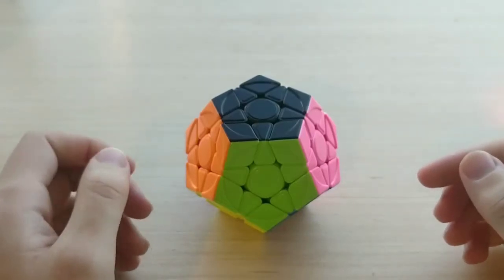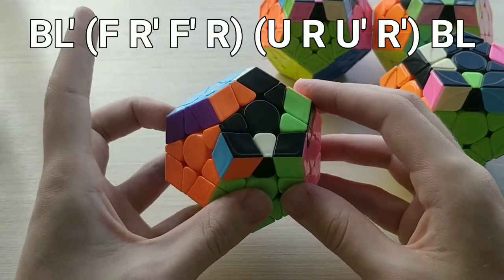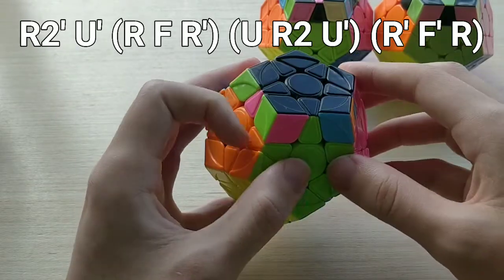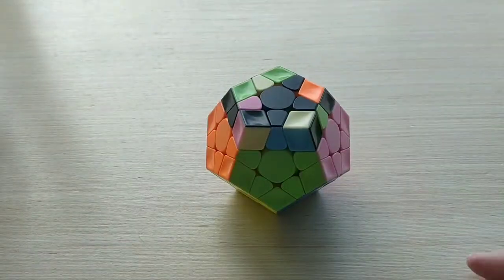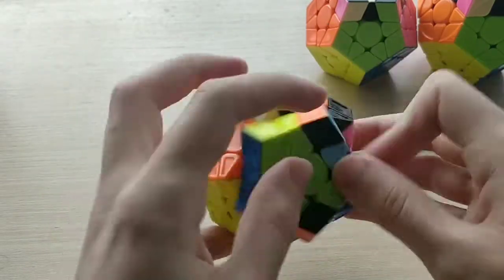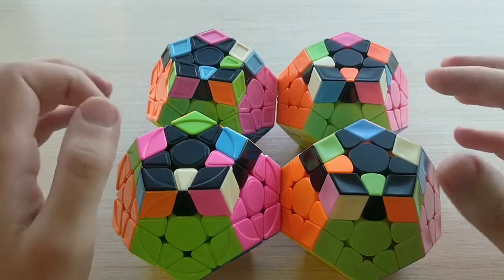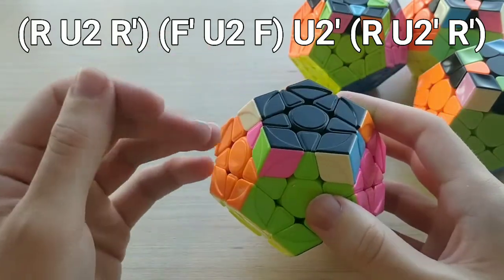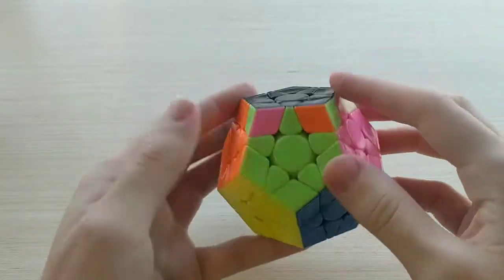1 Look Megaminx OLL Part 7 | Set 26, 27, 33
0:00 Intro

Algs:

00:38 Set 27:
BL' (F R' F' R) (U R U' R') BL
L' (BR' R BR R') (U' R' U R) L (or R2' U' (R F R') U R2 U' (R' F' R))
(F R' F' R) U2' (R U' R' U) (R U2 R')
(R' F R F') (R' F R F') (R U R' U) (R U R')

4:11 Set 26:
(R U R') U (R' F R F') U (R U2 R')
F R' U2' (R F R' F') U2 R F'
F (U R U') BR (R' F' R) BR' R'
BR' (U' R' U) F' (R BR R') F R

7:30 Set 33:
F (U R U' R') F' (R' U2' R U R' U R) (or maybe (R U2 R') (F' U2 F) U2' (R U2' R'))
(R' U' R) (U' R' U) (F' U' F) R U (R' U R)
F U (R U R' U') (R U R' U') (R U' R') F'
BR' U' (R' U' R U) (R' U' R U) (R' U R) BR